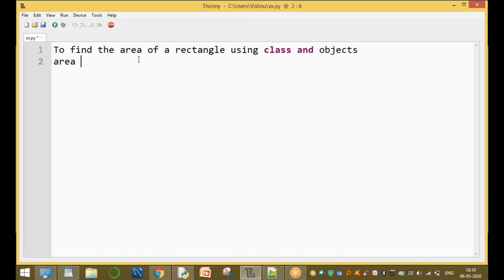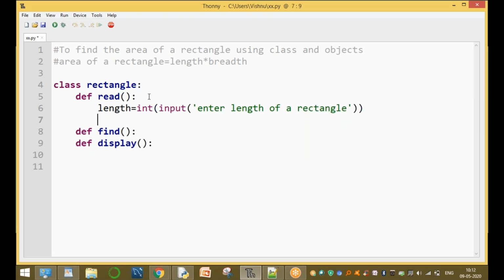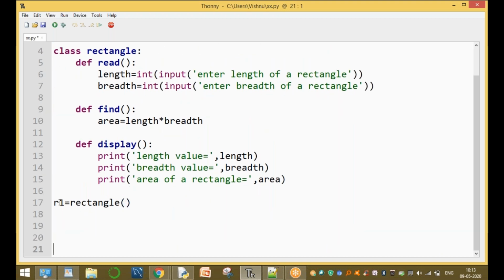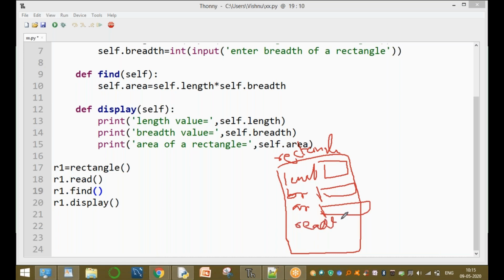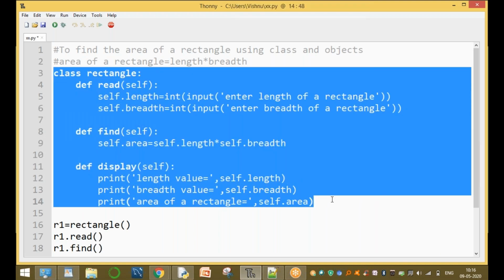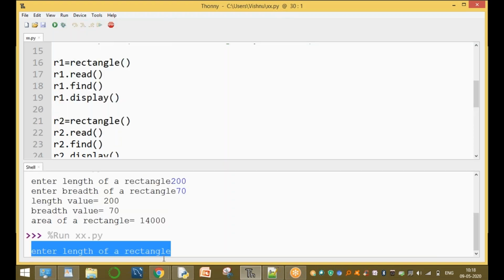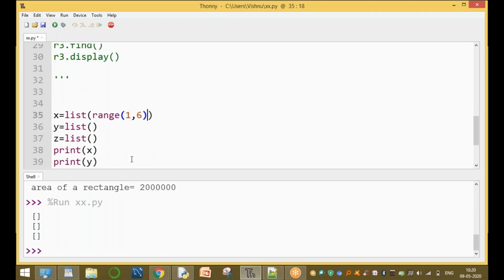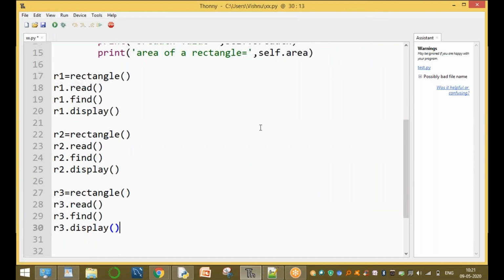To find the Area of a Rectangle using Class and Objects || ViaDigitally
To find the area of a rectangle using class and objects.
area of a rectangle=length*breadth
class rectangle:
    def read(self):
        self.length=int(input('enter length of a rectangle'))
        self.breadth=int(input('enter breadth of a rectangle'))

    def find(self):
        self.area=self.length*self.breadth

    def display(self):
        print('length value=',self.length)
        print('breadth value=',self.breadth)
        print('area of a rectangle=',self.area)

r1=rectangle()
r1.read()
r1.find()
r1.display()

r2=rectangle()
r2.read()
r2.find()
r2.display()

r3=rectangle()
r3.read()
r3.find()
r3.display()